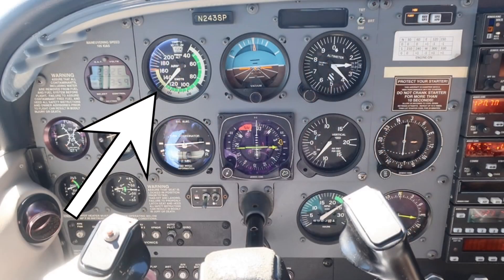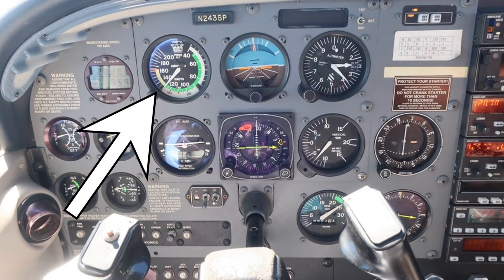V Speeds You MUST Know as a Student Pilot (PPL Ground School)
V Speeds Made Easy!
Are you a student pilot working toward your Private Pilot Licence (PPL)? In this ground school lesson, we break down the most important V speeds you need to know — like Vx, Vy, Vfe, Va, Vne, Vno, Vs1 and Vs0 — so you can fly smarter and more confidently from day one.

📚 Whether you're studying for your PPL written exam, preparing for your flight training, or just trying to make sense of your POH (Pilot Operating Handbook), this video simplifies complex airspeed concepts into easy-to-remember tips with real-world context.

What you will learn:
00:00 Intro
00:28 What are V Speeds (Aviation Airspeeds)
01:31 White Arc - Flap Operating Range (Vs0 + Vfe)
02:14 Green Arc - Normal Operating Range (Vs1 + Vno)
02:53 Yellow Arc - Caution Range (ASI)
03:06 Red Mark on ASI - Never Exceed Speed (Vne)
03:41 Vx - Best ANGLE of Climb
03:58 Vy - Best RATE of Climb
04:10 Va - Maneuvering Speed
04:31 Outro

📘 Perfect For:
-Private Pilot Students
-Student Pilots in Ground School
-Flight Sim Enthusiasts
-Anyone transitioning from aviation theory to real flying

I’m documenting my journey from electrician to commercial pilot while teaching the fundamentals of flight in a way that's clear, engaging, and down-to-earth.

📬 Got questions about V speeds or PPL training? Drop them in the comments below — I answer every one.